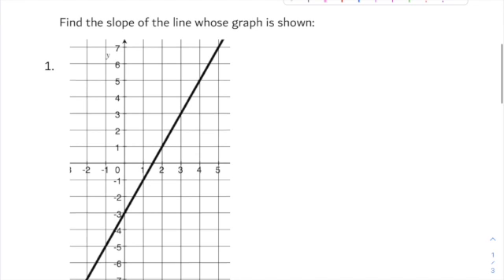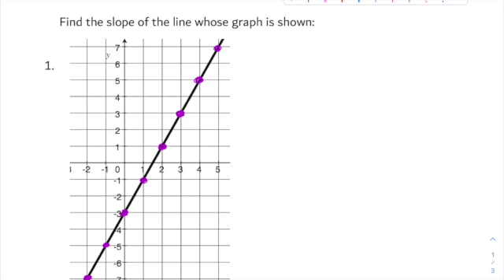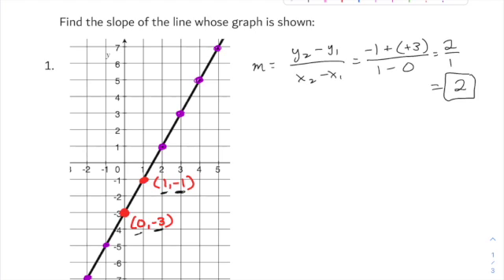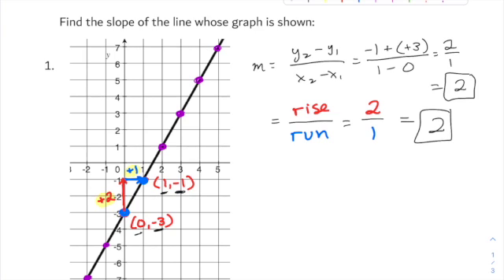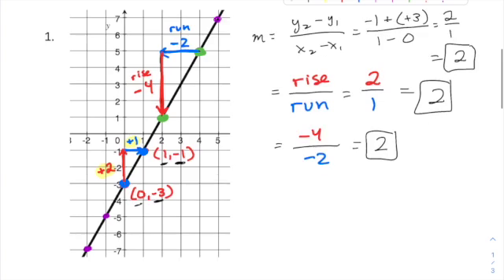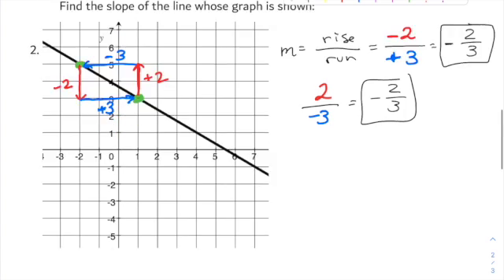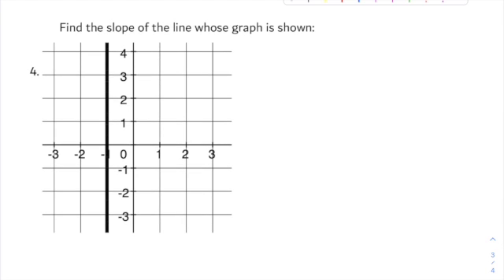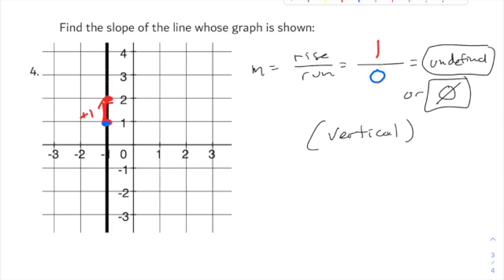Slope of a Line (From a Graph)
How to use the graph of a line to calculate its slope, using RISE/RUN. four examples, including a horizontal and a vertical line!